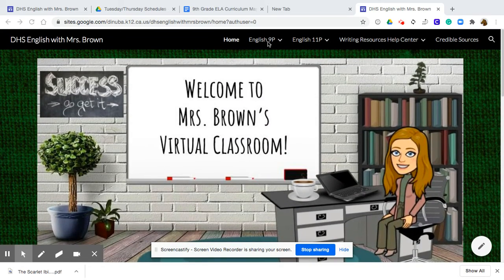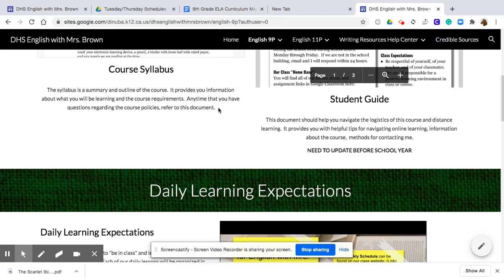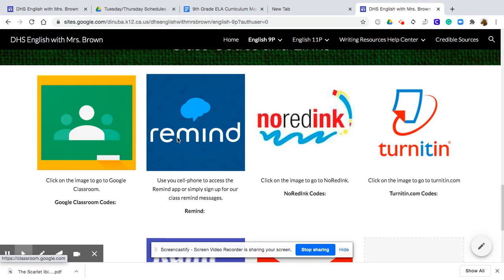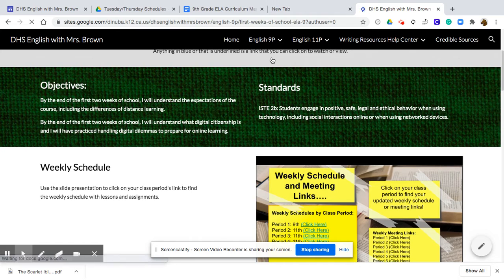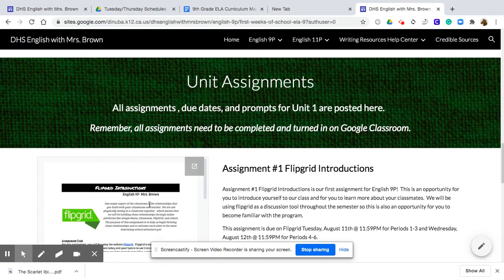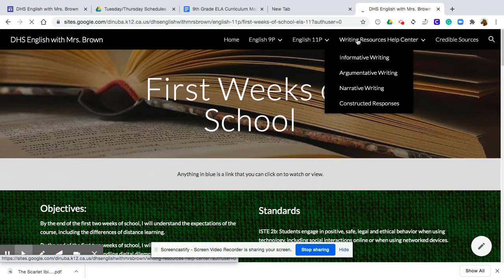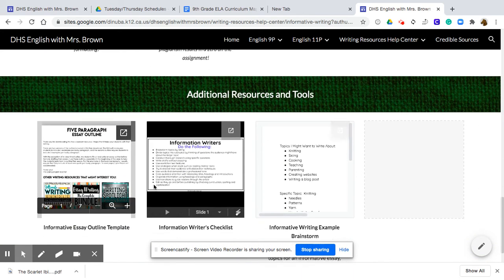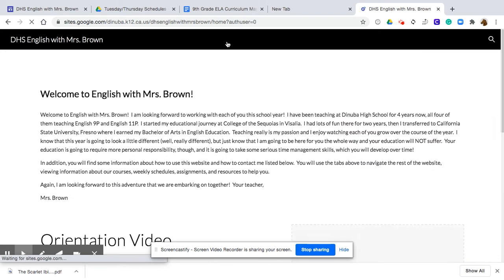DHS English with Mrs. Brown Orientation Video